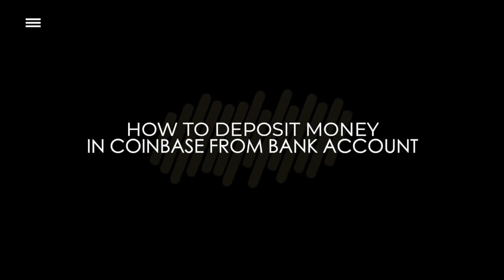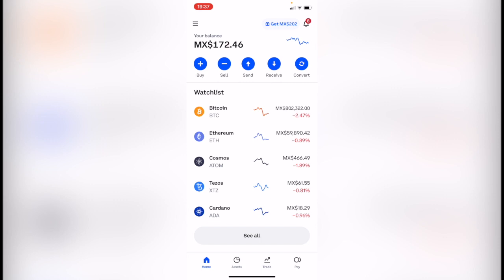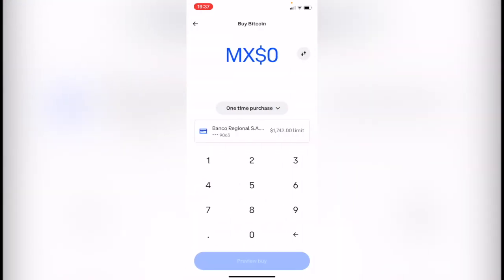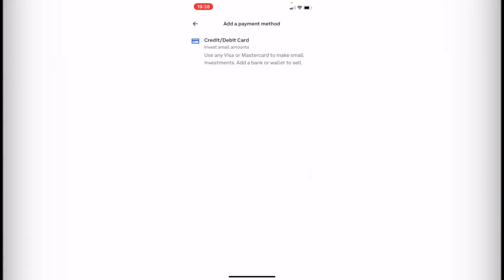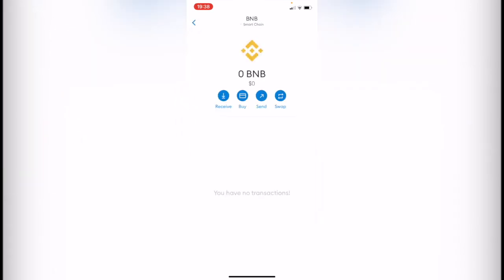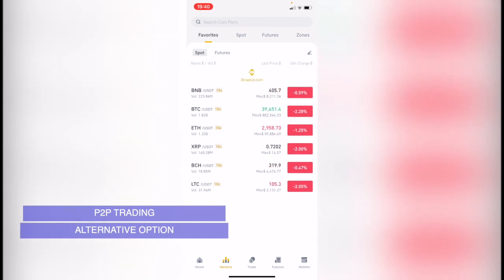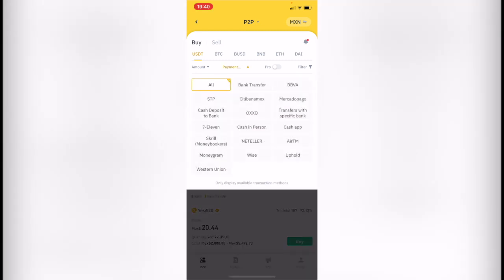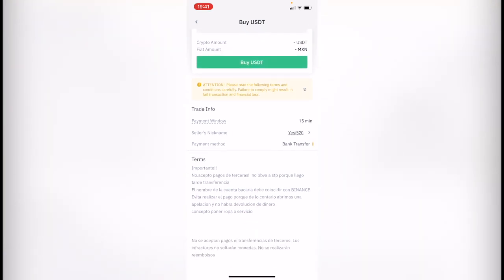✅ How To Deposit Money in Coinbase From Bank Account 🏦 (Step by Step)